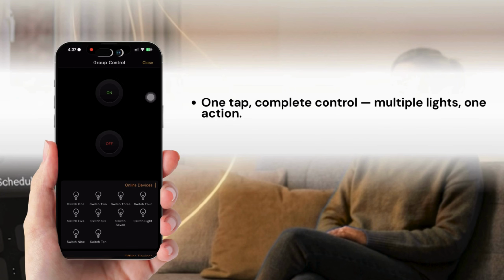Control Many Lights as One Group in Beakn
Grouping lets you control several lights together in the Beakn app, as if they were one light.

You can turn a group ON or OFF, dim it, or change its colour, all with a single tap. This is perfect for rooms with several lights where you want one consistent mood instantly.

How to use it in the Beakn app: Go to Devices, tap the 3-bulb icon (Group), then Create a Group. Enter a Group Name, choose Assign to Room, pick a Switch Type (ON/OFF, Color Lighting or Dimmer), select the lights, then tap Save.

For movie night, tap your "Movie Mode Lights" group and every COB light, LED strip and downlight sets the mood together.